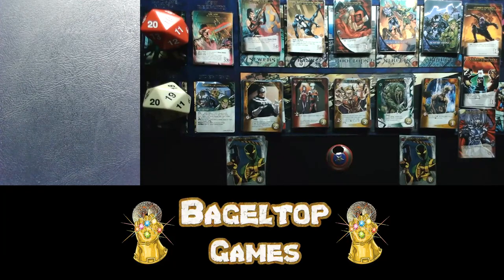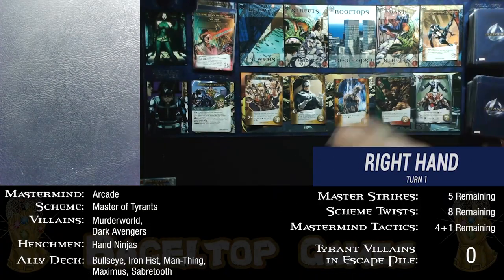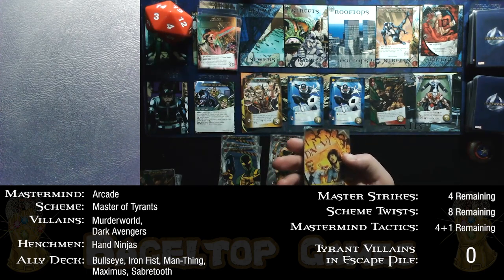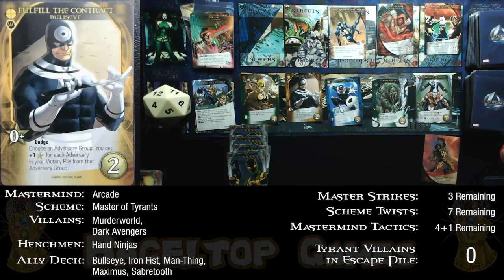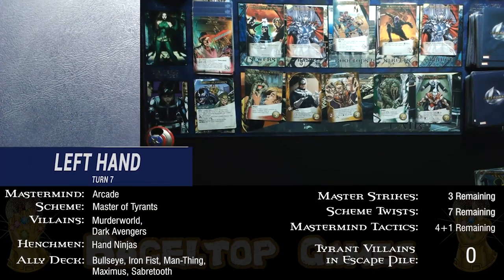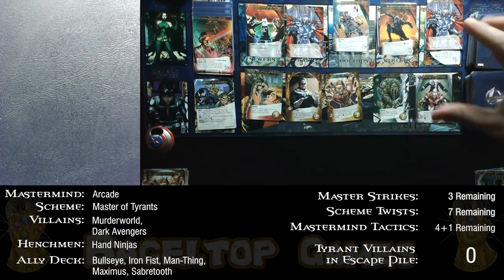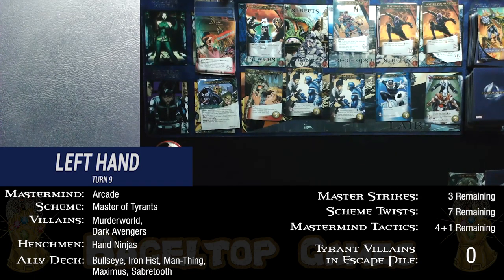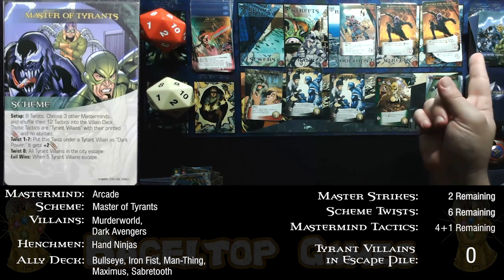Let's Play Marvel Legendary | Arcade, Master of Tyrants! | Randomizer 2-Handed Solo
Skip directly to turn 1 here: 5:07

Join us bi-weekly, Thursdays & Saturdays at 2pm PST for our Marvel Legendary livestreams!

Arcade traps some shady characters (and Iron Fist) in Murderworld! Will Bullseye, Iron Fist, Man-Thing, Maximus, and Sabretooth escape his tyrannic assault?

Mastermind: Arcade
Scheme: Master of Tyrants
Villains: Murderworld, Dark Avengers
Henchmen: Hand Ninjas
Hero Deck: Bullseye, Iron Fist, Man-Thing, Maximus, Sabretooth

Play our choose-your-own-adventure campaign!

Purchase Legendary: Marvel and other Legendary games at the Upper Deck store

[Hitman], [Prelude and Action], [Darkling], [Wretched Destroyer], [Obliteration], [Grim Idol], [Malicious], Death and Axes], [Eternal Terminal], [Burnt Spirit], [Final Battle of the Dark Wizards], [The Ice Giants], [Danse Macabre], [Nightmare Machine] by Kevin MacLeod

[Battle Lines], [Battle Plan], [Halo Effect], [Into Battle], [True Determination], [Age of Innovation]:

[A Hero Steps Forward], [Harbinger of Redemption], [Flight of the Crow], [Armies on the Ground], by Teknoaxe